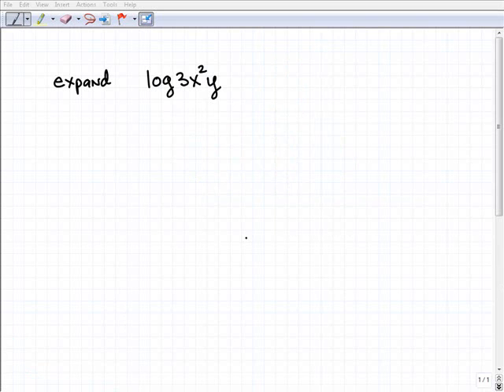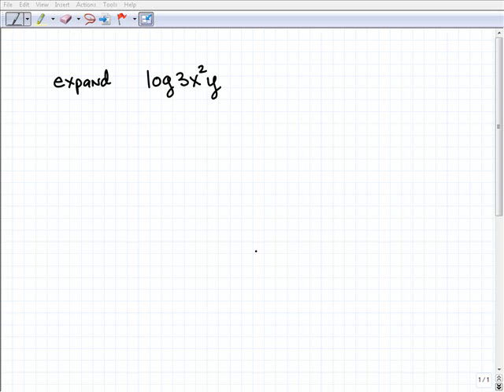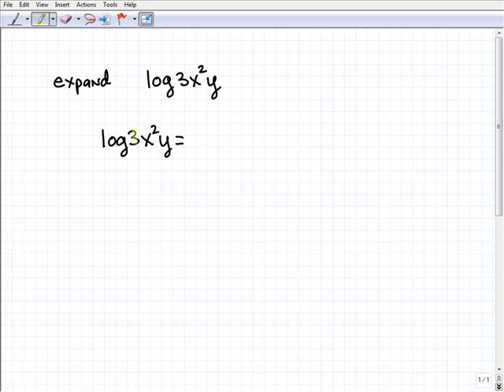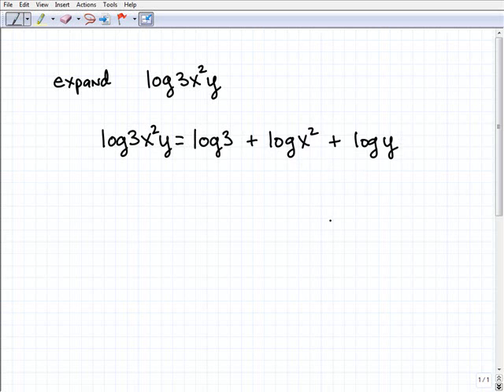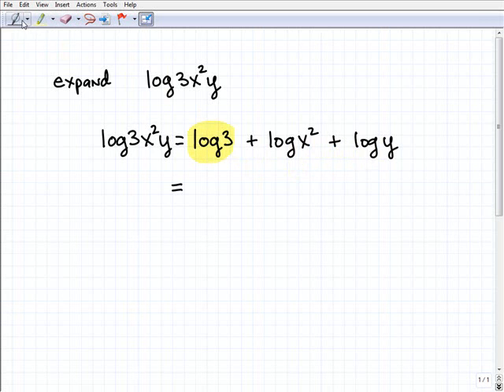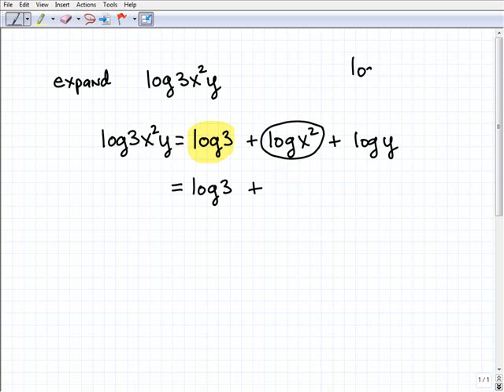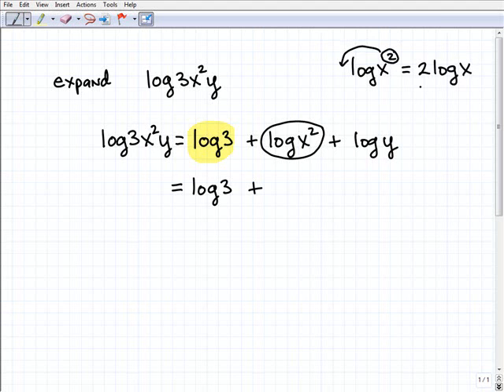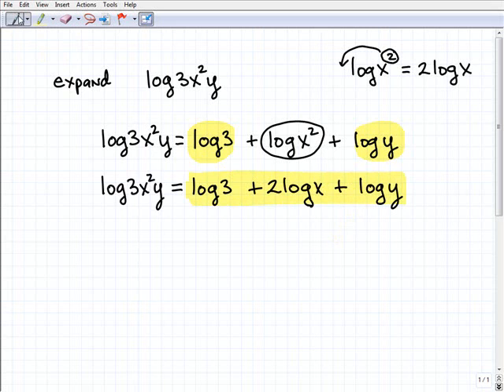Must Know Math Skills for College Algebra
TabletClass Math complete courses in middle and high school math. Perfect for homeschoolers and those that want to learn math on their own. This video explains how to expand a logarithmic expression. A must know skill when learning about logarithms.